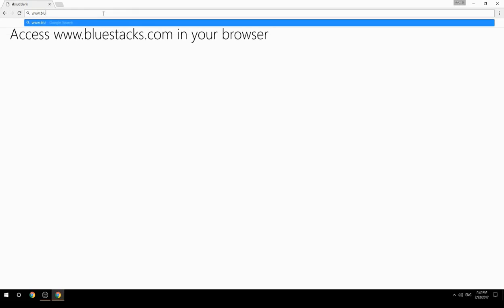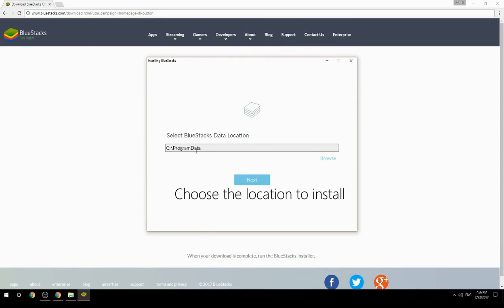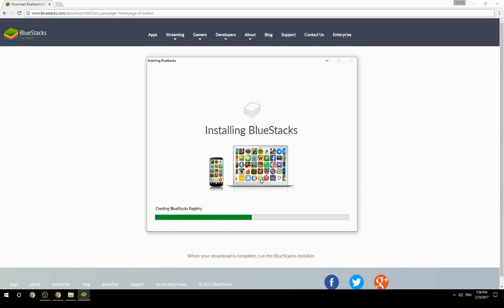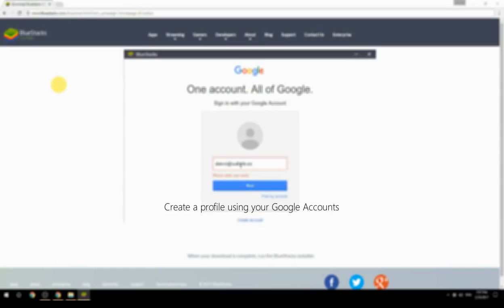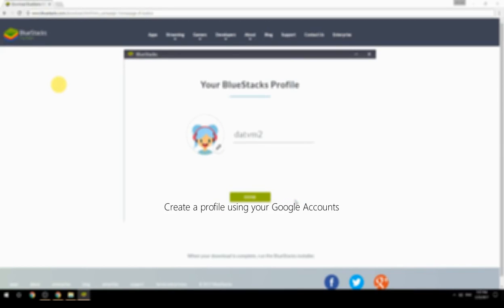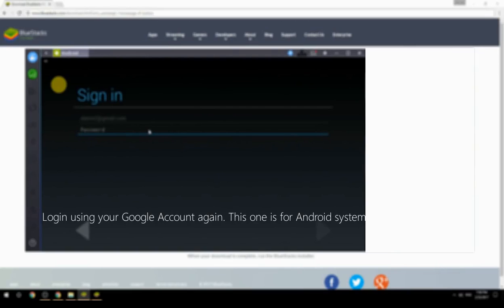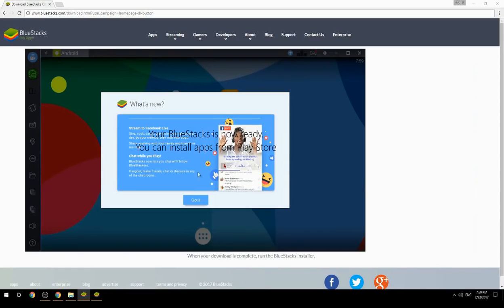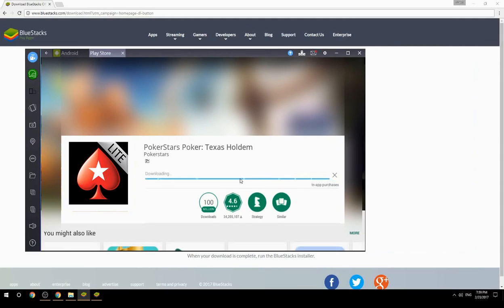How to Download & Play PokerStars Poker: Texas Holdem on your Computer. Valid for Windows 7/8/10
Learn how to download & Play PokerStars Poker: Texas Holdem on your computer today. This method works for Windows 7/8/10. It will take you less then 10 minutes to get started.